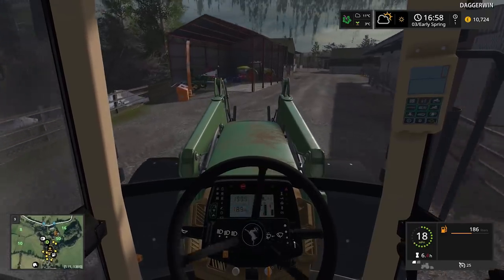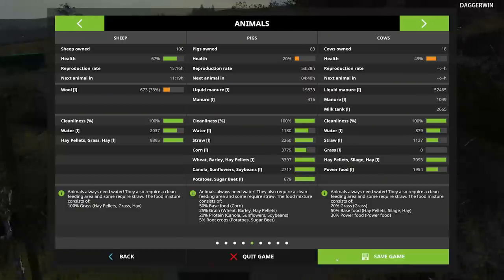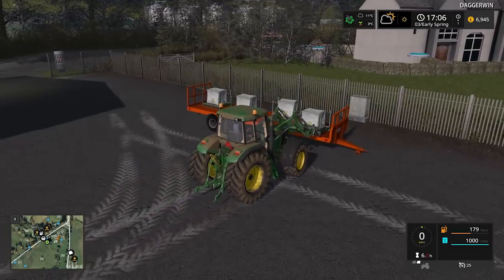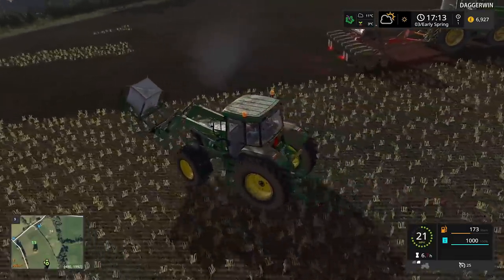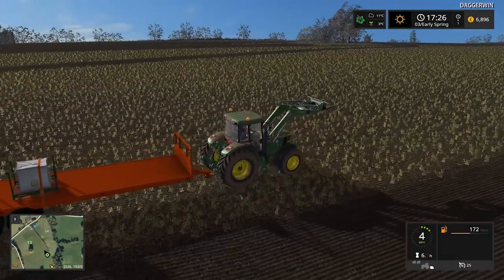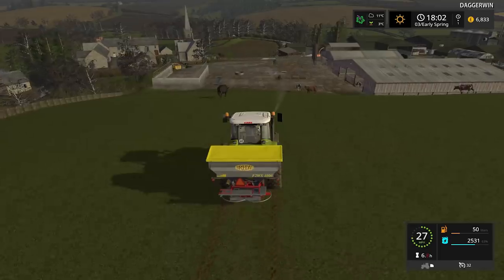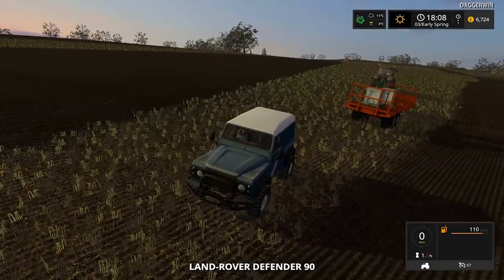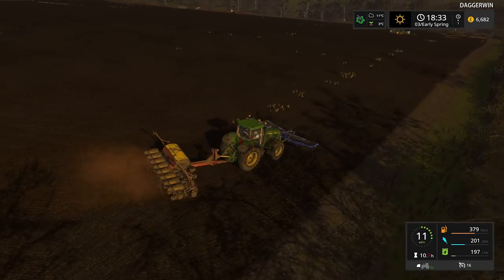A CORN-Y VIDEO | Farming Simulator 17 | Oakfield Farm - Episode 35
Good news about the corn and talking about corn...let's continue with it!

Welcome back to Oakfield Farm by oxygendavid
New Platinum Edition DLC